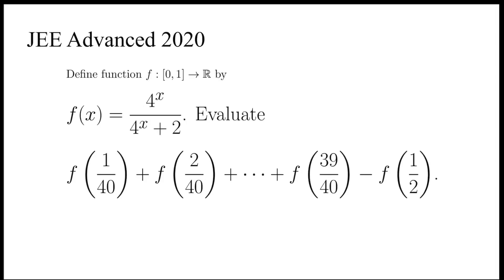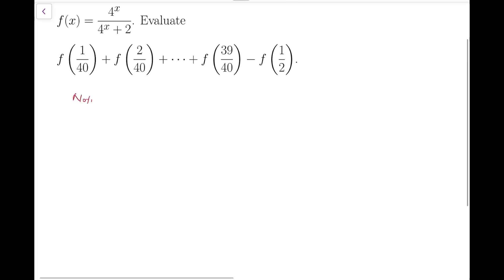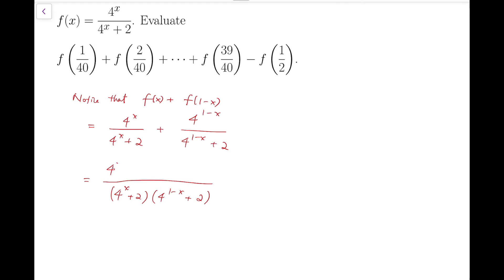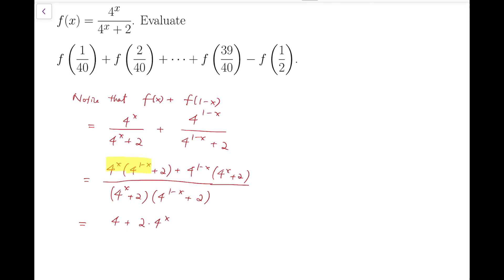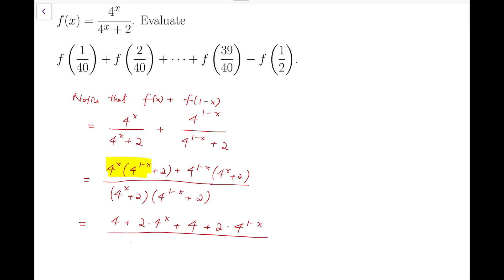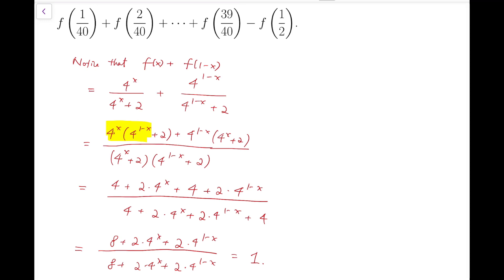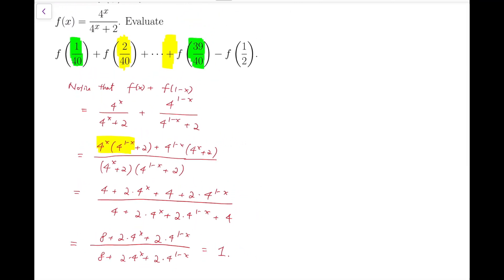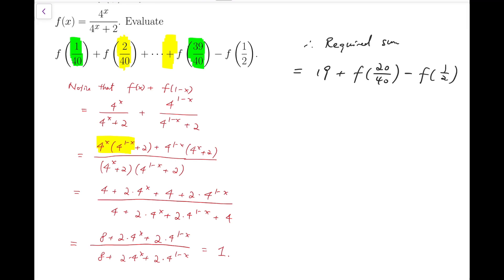Remember the Tricks | JEE Advanced 2020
Here is the solution to a problem in the JEE Advanced Exam.